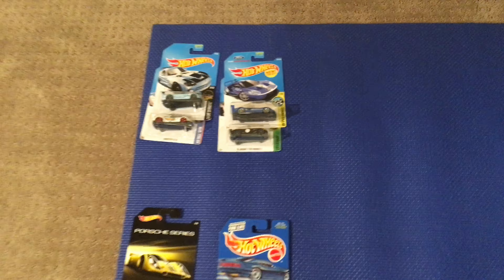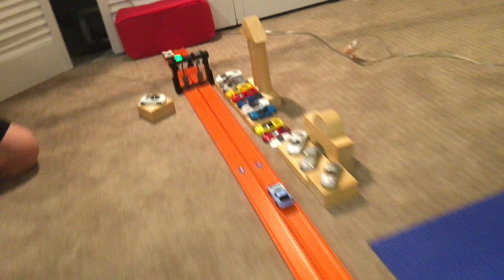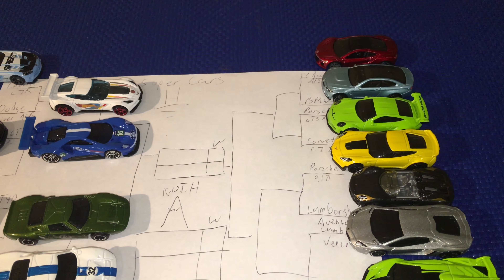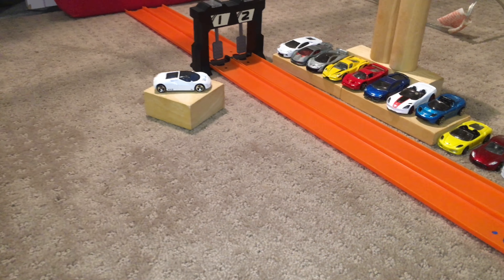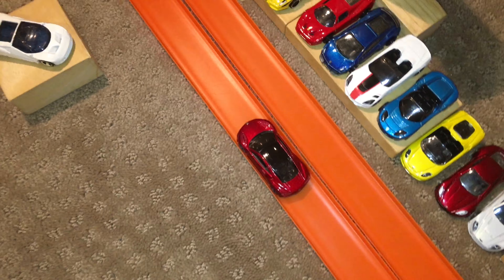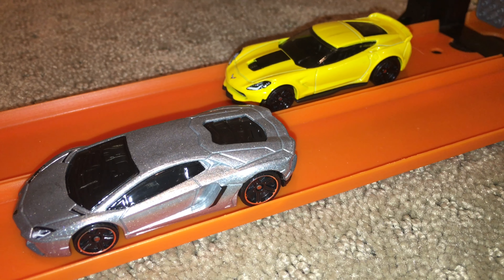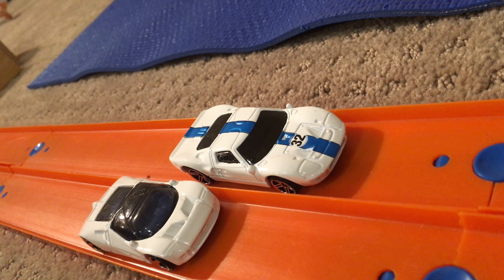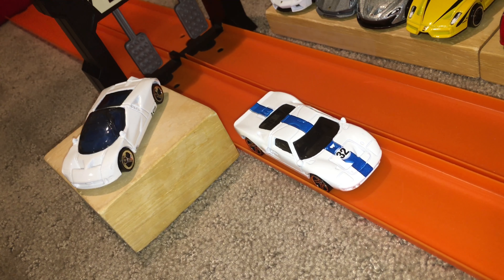Hot Wheels Super Car Tournament 11: FT. Lamborghinis, Ford GT's, Corvettes, and More!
On the 2 year anniversary of super cars 16 new cars take on a 31 foot track in the battle for the King of the Hill title!